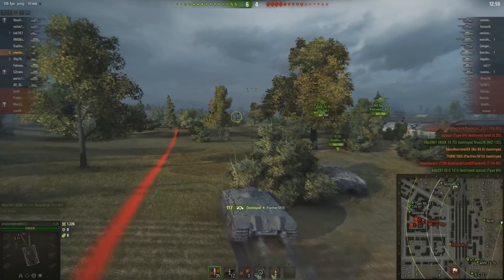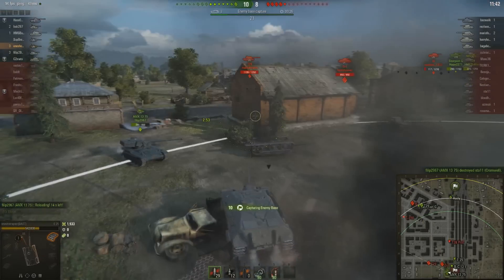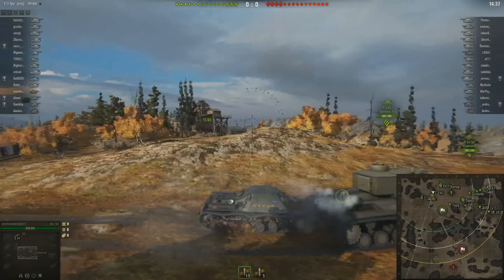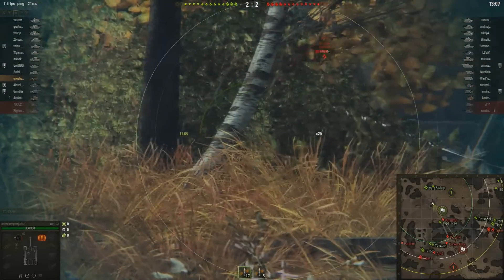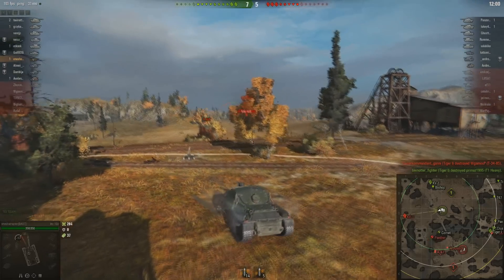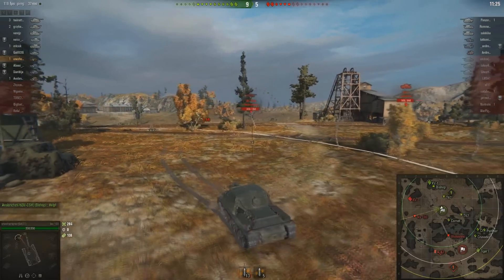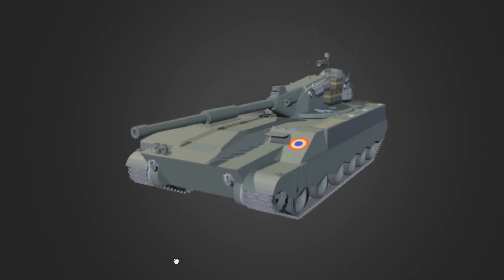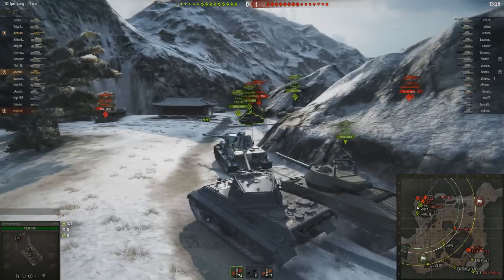ROMANIAN TECH TREE! | World of Tanks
Today we look at a new tech tree proposal for World of Tanks, and that is the Romanian tech tree. Essentially we are looking at the Romanian tank destroyers in the line.

The Romanian community in World of Tanks is rather large, making up a large part of the EU servers in World of Tanks. However, they don't have representation in the game, much like a Hungarian tech tree for the hungarian community.
Today we look at 10 Romanian tanks, mainly tank destroyers in a proposal created by David Blader.

Tanks in the proposal:
Tier 1: R-1
Tier 2: Tacam R-1
Tier 3: Tacam T-60
Tier 4: Tacam R-2
Tier 5: Maresal prototypes
Tier 6: Maresal series pr.
Tier 7: Maresal 150mm
Tier 8: T-152
Tier 9: Model 89
Tier 10: TAA

WorldofTanks is a free to play Tank Warfare based MMO game created by Wargaming. It contains over 600 different tanks from across 7+ nations and potentially more in the future! With over 600 different tanks there are obviously going to be some tanks that wargaming got wrong or was simply made up (by Wargaming themselves or others).
World of tanks is also available on console (World of tanks console / World of tanks Mercenaries) as well as through mobile as World of Tanks Blitz.

My latest WoT videos include:
The Least Popular Tanks in World of Tanks
Hungarian Tech tree
Top 10 Rarest Tanks in World of Tanks
The Future of World of Tanks: New Tanks, New tech trees